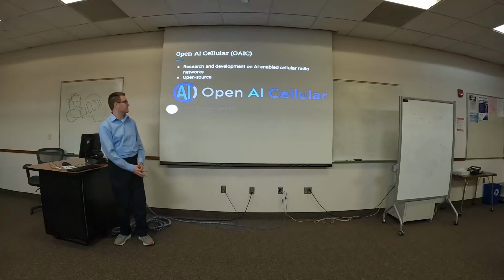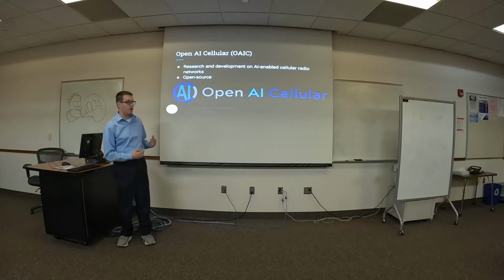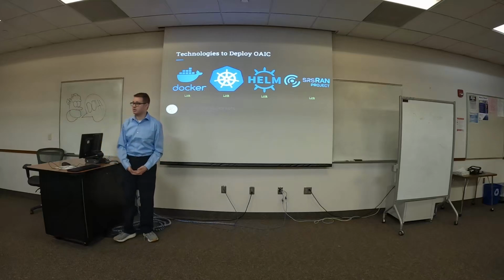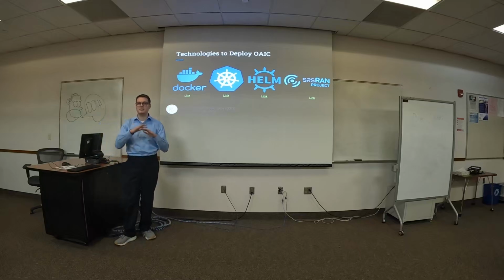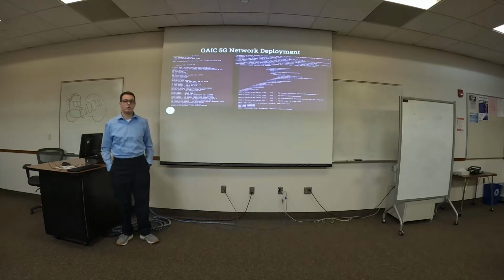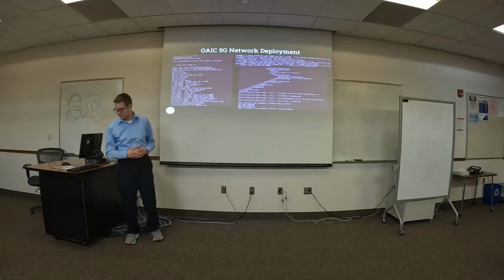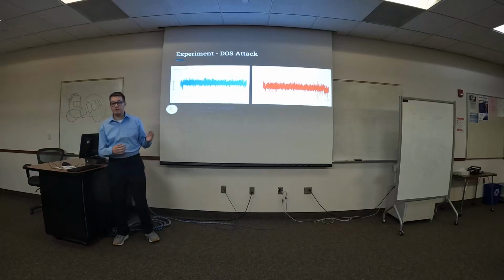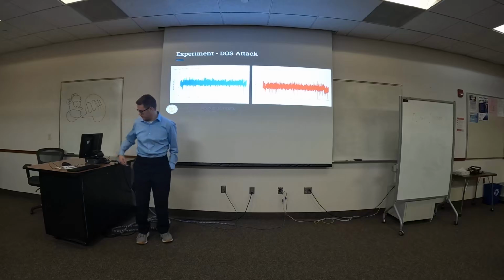Open Source 5G Network Deployment - Andrew Fox Capstone Presentation